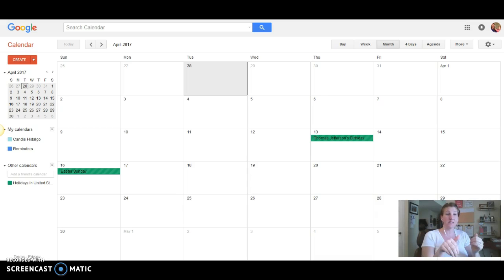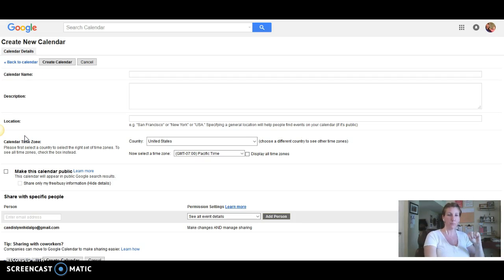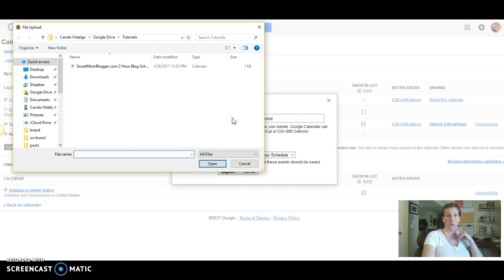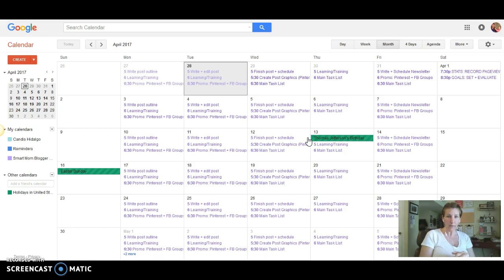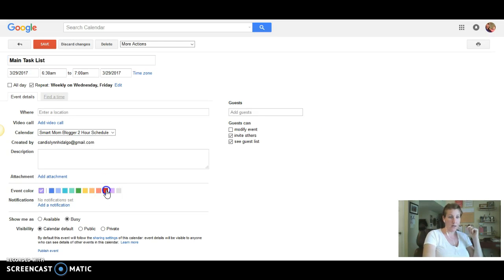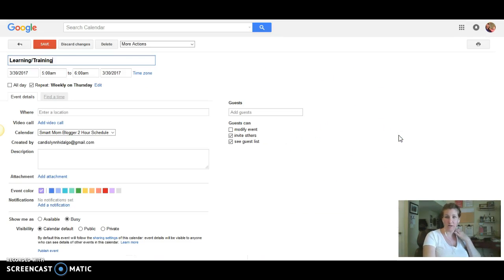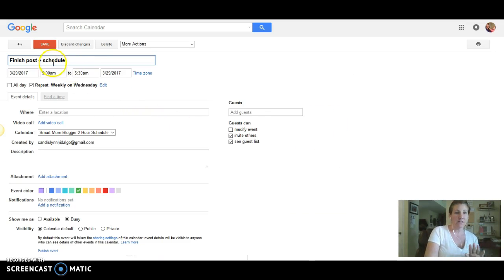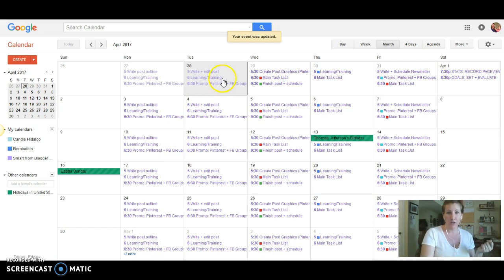How To Import Events Into Google Calendar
To get your own 2-hour blog schedule for free, go

To grow your blog in just 2 hours a day, you need a strict schedule! Here's how to import events into your own Google Calendar so you can get started on your own 2 hour blogging schedule right away.